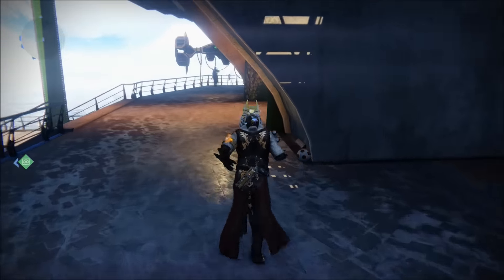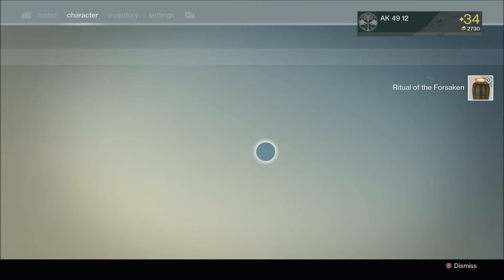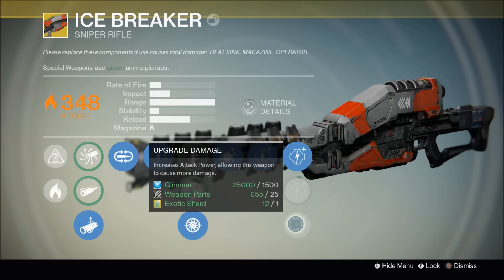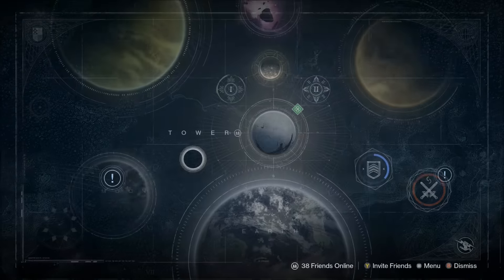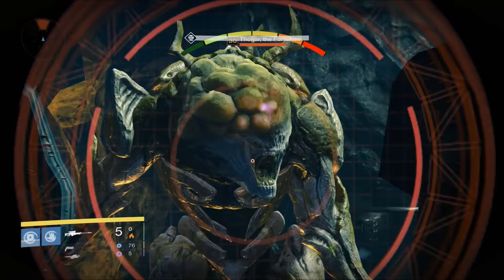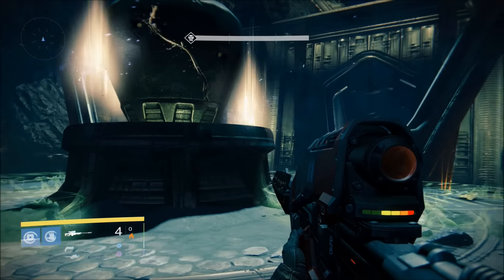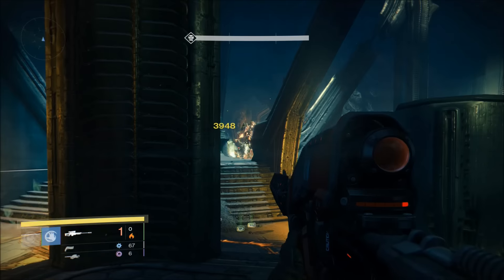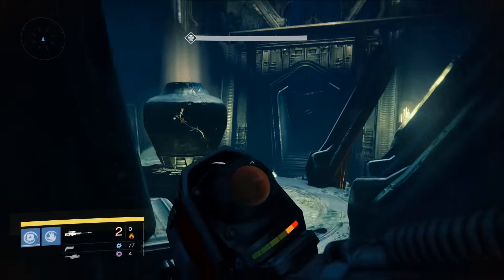Destiny - UNLIMITED XP Glitch - NEW Eris Morn XP Glitch (Rank Up Weapons & Armor Fast)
READ DESCRIPTION BUSTERS

Song: SirensCeol - Nightmare ft. Sean Dee

Whats going on Dawgs! here is a New way to rank up super fast! In this video i will be showing three games of me doing this exploit while i was ranking my ice breaker up! Its really easy too do! just be sure to be done with the Urn. WHne you are done you will get a extra mission to do from Eris Morn.. all you need to do is abandon the mission while flying to the moon! Rinse and Repeat... you will just keep getting 7,500xp.. Other than that If you enjoyed the video be sure to Leave a LIKE or Comment Down Below! if you are new to my channel please be sure to press that SUbscribe button!
Enjoy Bro Hammers!